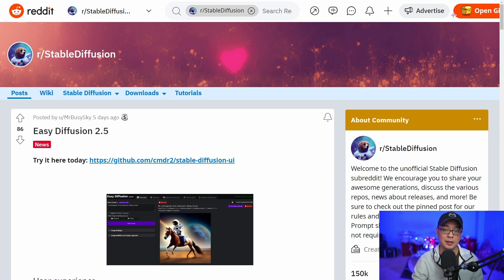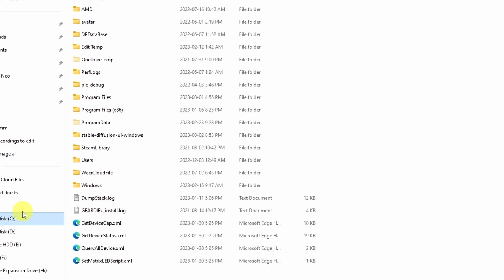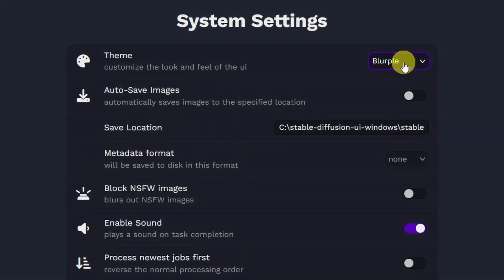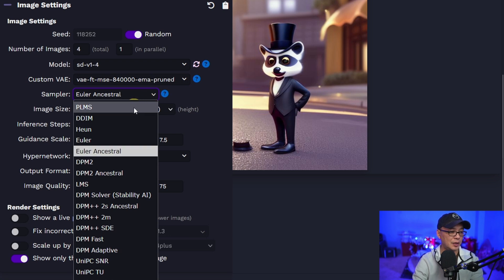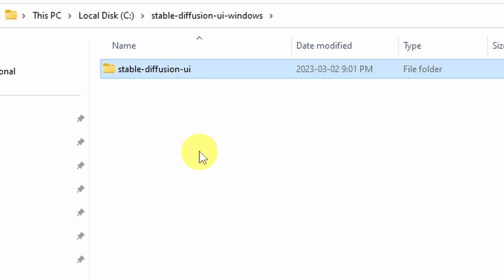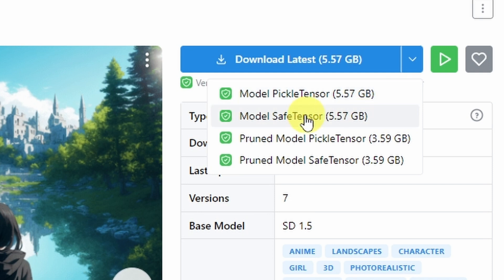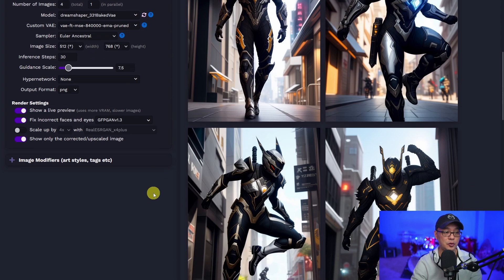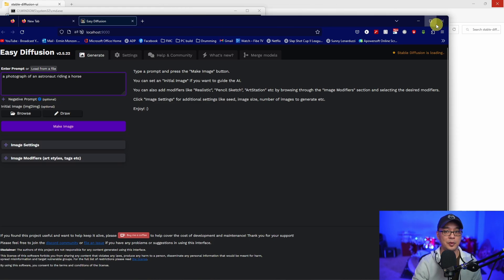Install Stable Diffusion Easily With Easy Diffusion 2.5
Install Stable Diffusion In Easily With Easy Diffusion 2.5. This has got be the easiest way to install stable diffusion on your PC that I've come across so far. Literally one click, well technically 2 clicks and that's it! If you are installing it for the first time, it will install Python, Anaconda and whatever else is needed for you. Just install and go! I will go more in-depth of all the settings and features in another video because I also wanted to cover how to install models from CivitAI or Hugging Face, where ever you choose to get your models from.

⏲Time Stamps
0:00 Intro to Easy Diffusion 2.5
0:45 How to download and install
2:30 Quick tour of Easy Diffusion 2.5
5:32 How to install models
7:35 Generating image examples
8:30 Where to save images
9:45 How to restart Easy diffusion 2.5